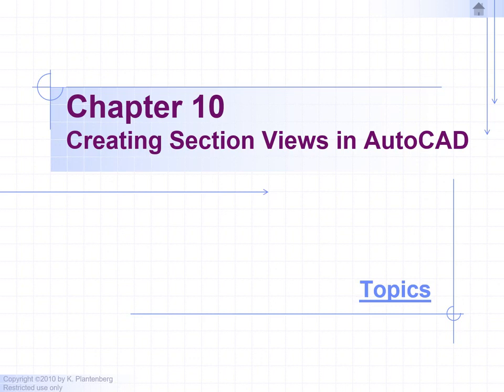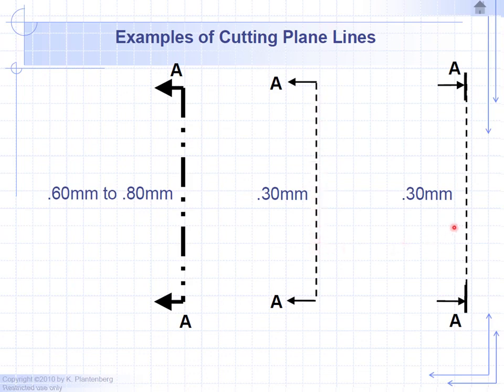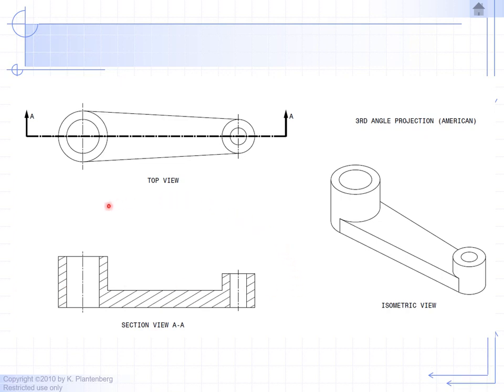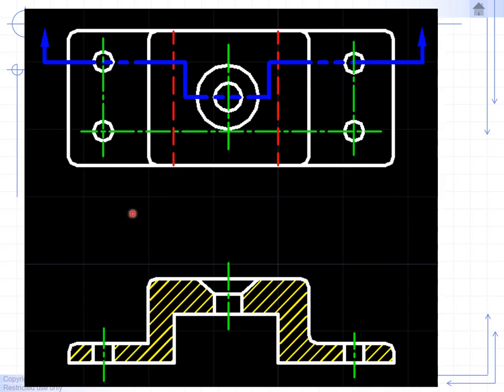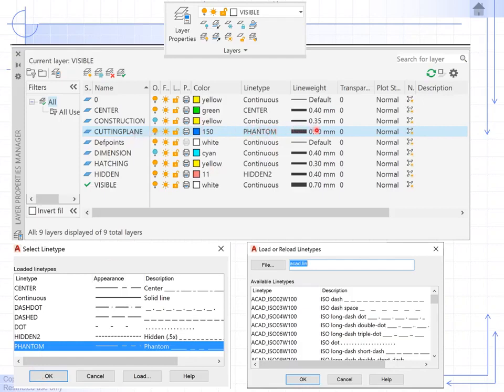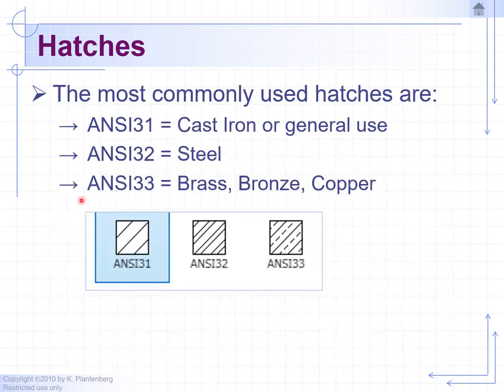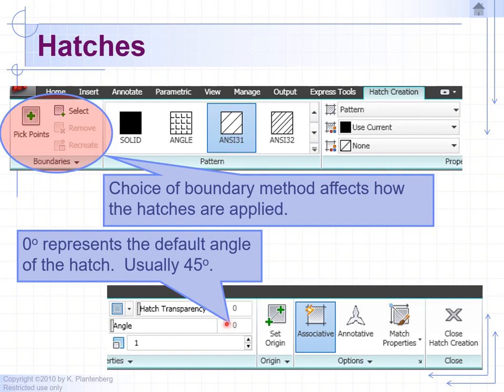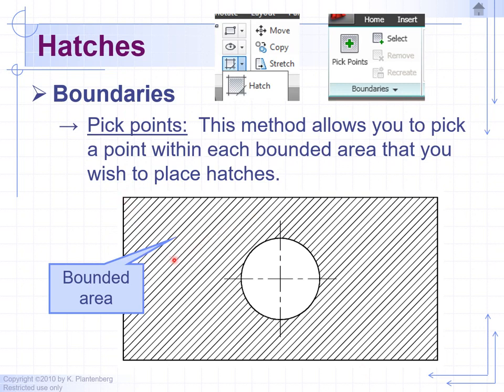Chapter 10 Sectioning with AUTOCAD